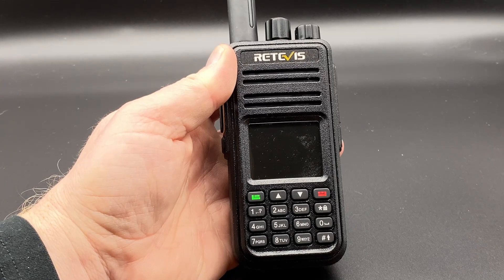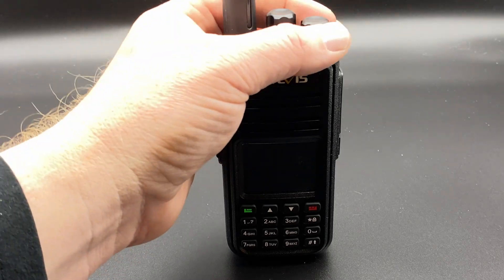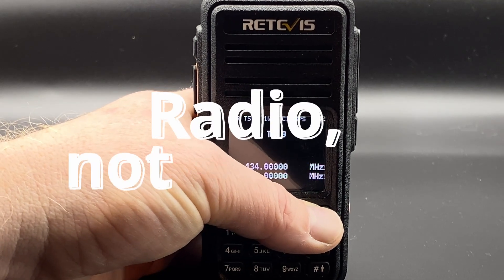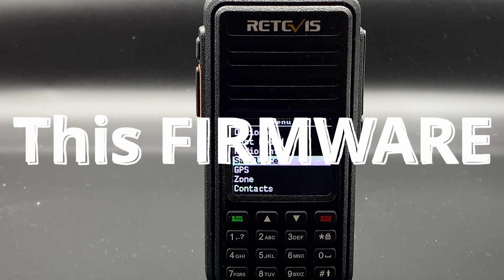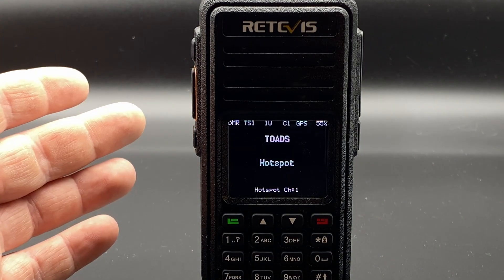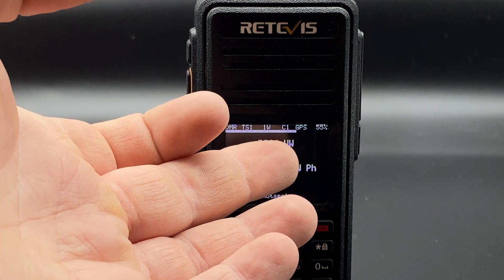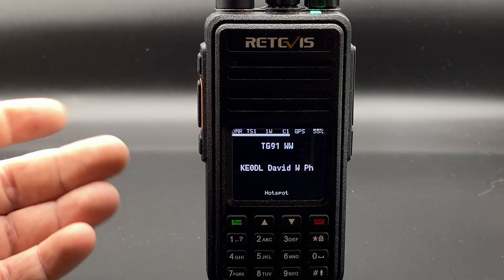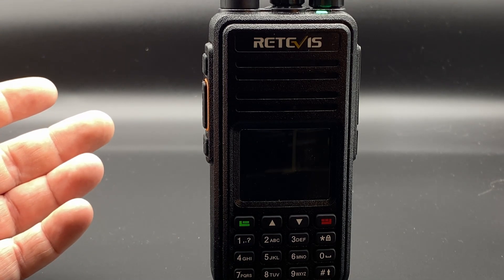OpenGD77 on the Retevis RT3S - First Look!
I was planning to do a look at the official firmware for this radio, then I realized that a lot of people have already done that, so I went straight to looking at OpenGD77 on it. This is my first impression. Also, Retevis officially supports the loading of OpenGD77 on the radio.

This radio was provided to me by Retevis free of charge in exchange for some videos about the RT3S and OpenGD77. I did not pay for this radio except for import fees and sales tax, but I was not paid to make this content either. All opinions are my own.